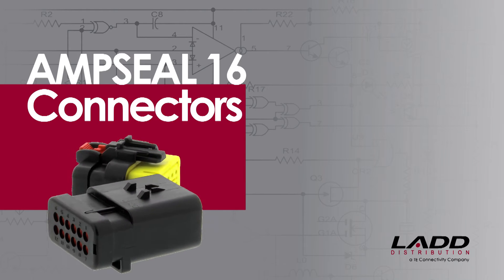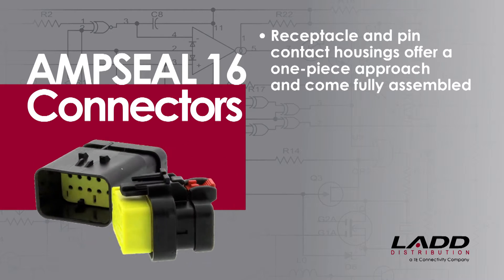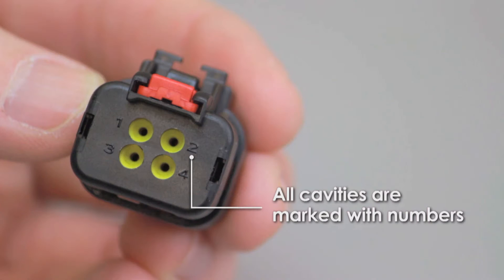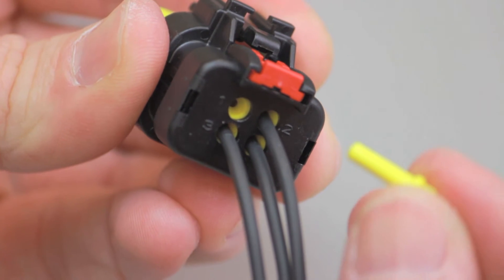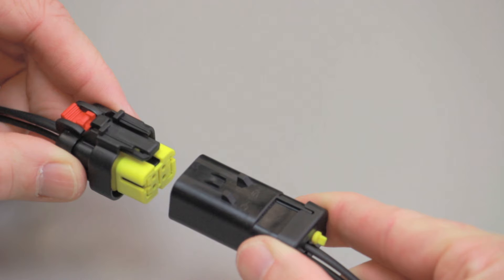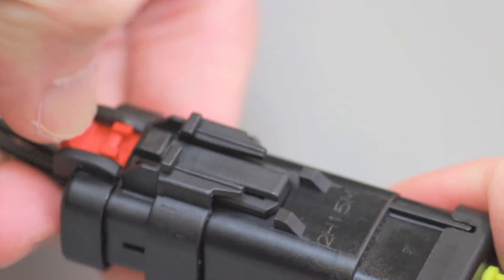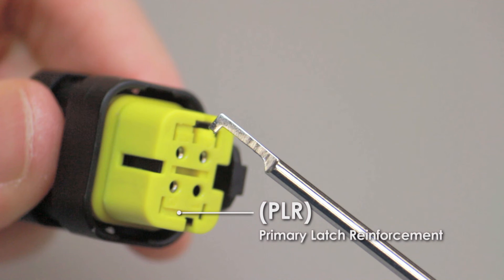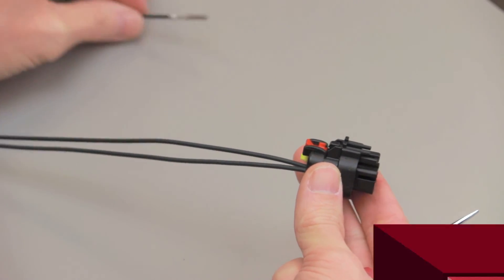AMPSEAL 16 Connector Instructions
How-to instruction video for TE Connectivity's AMPSEAL 16 connectors.

Contact Insertion
1. Grasp crimped contact approximately one inch behind the contact barrel.
2. Verify the PLR is in the pre-staged position, unlocked.
3. Align the contact with the desired circuit cavity at the rear of the housing assembly.
4. Push the contact straight into the connector cavity until the contact retention finger returns to its normal position behind the retention shoulder on the contact. A slight tug will verify the contact is locked in place.
5. When all of the required contacts have been inserted, push the PLR into the fully locked position.

Contact Removal:
1. Insert the removal tool into the PLR extraction slot and pull until the PLR is completely removed from the housing.
2. Insert the tool into the contact cavity and deflect the contact retention finger.
3. Gently pull the wire until the contact is free from the housing.